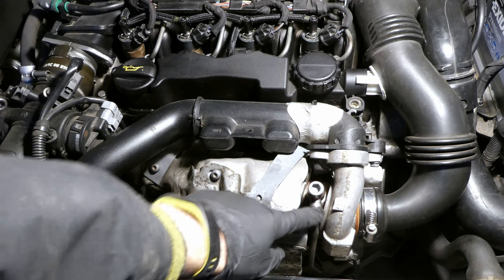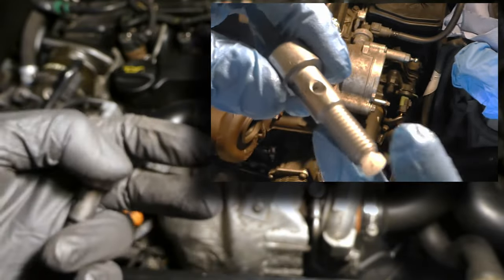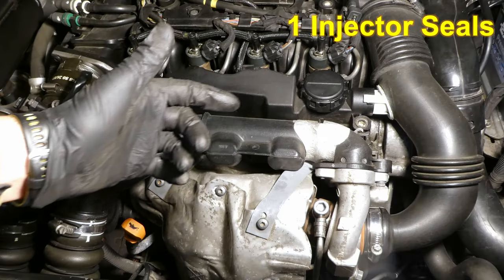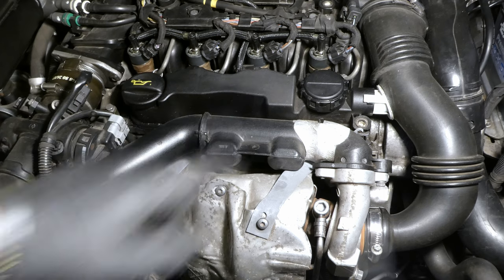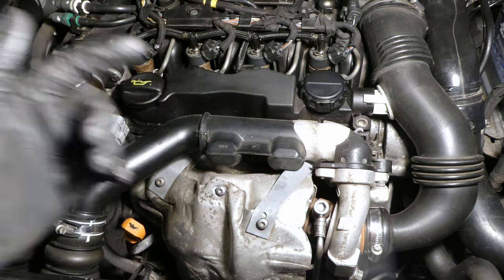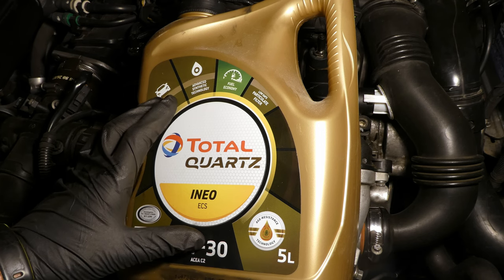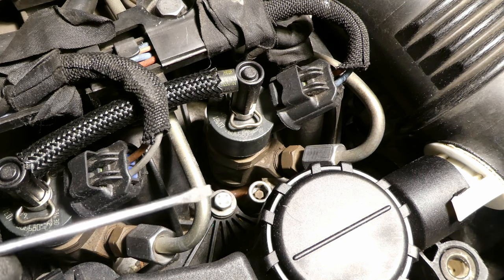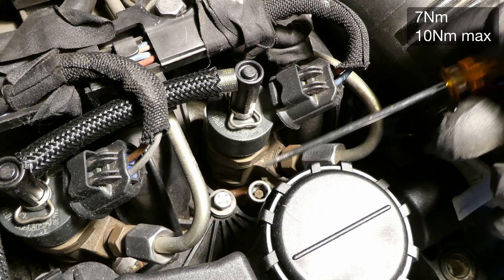1.6HDi turbo failures, the 2 main reasons and surprisingly simple steps to prevent it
Want to avoid or prevent turbo failure in the 1.6HDi or 1.6TDCi engines, this is the video for you!

The car is a turbo diesel 1.6HDi Peugeot Partner (2007; M59; ~106,000 miles), the same as a Citroen Berlingo. This should be fairly the same in 1.6 TDCi engines, as in Ford, but also Mazda 3, Mini Cooper Diesel, Suzuiki, Volvo.

I will explain in the video the two main reasons behind the turbo failures in these engines. The primary reason for the turbo failure is the injector copper seals. This alone covers more than 90% of all turbo failures in the 1.6HDi/TDCi engines. The second reason is the use of incorrect oil in these engines.

I will also show you what you can practically do to prevent these turbo failures. In other words, tightening the injector stud nuts. The stud nuts are 7mm allen key.

Thank you very much indeed to @projectfearn for the still image of the tar around the injectors. Really appreciated. Make sure to check projectfearn's video of changing the injector seals in his 1.6HDi Citroen Berlingo

All my car-related purchases

Correct oil for my 1.6HDi Peugeot Partner: Total Quartz Ineo ECS 5W-30 (5L):
(amazon UK) or ebay
Bosch p9238 Oil filter (amazon UK) or ebay
The torque wrench I am using: Sealey 3/8" 2-24Nm torque wrench (amazon UK) or ebay

Here are my videos of replacing the turbo in this engine. It is a comprehensive series of 5 videos and covers everything you need to know about replacing the turbo in these engines:

00:00 - 00:28 Intro
00:28 - 00:44 N 1 reason for turbo failure (injector seals)
00:44 - 1:26 Symptoms of failing injector seals
01:26 - 03:00 Why injector seals lead to turbo failure
03:00 - 04:18 N 2 reason for turbo failure (engine oil)
04:18 - 09:24 How to tighten injector bolts and prevent turbo failure
09:24 - 11:54 If you have tar & other reasons 4 turbo failure
11:54 - 12:15 Final words
11:54 - 12:58 ChrisFix impersonation takes

As an Ebay Partner when you click on links to various merchants on this site and make a purchase, this can result in this site earning a commission.